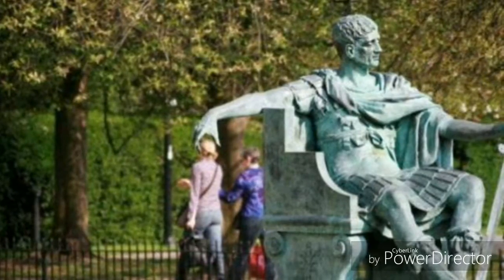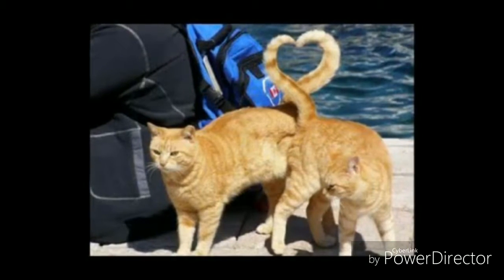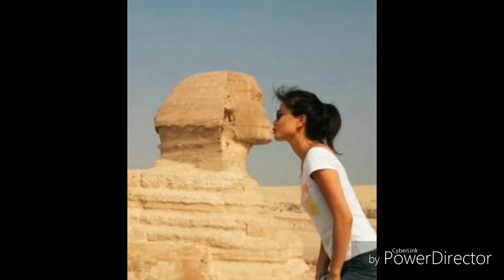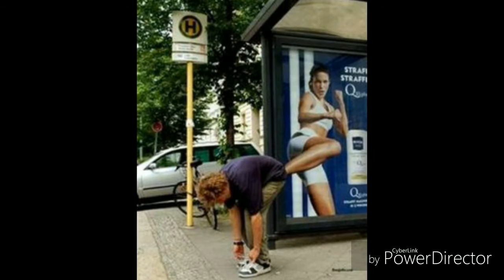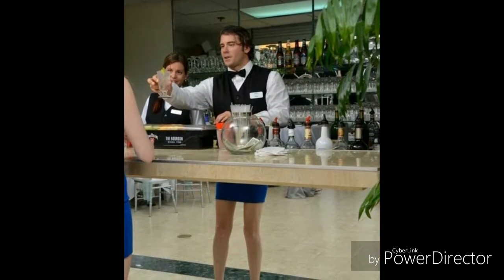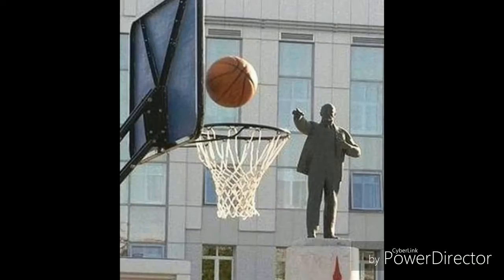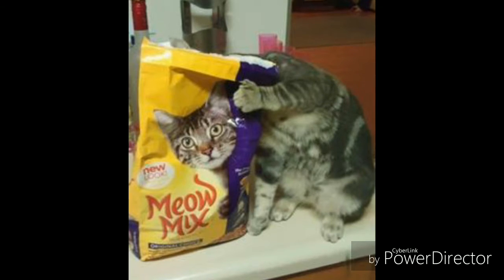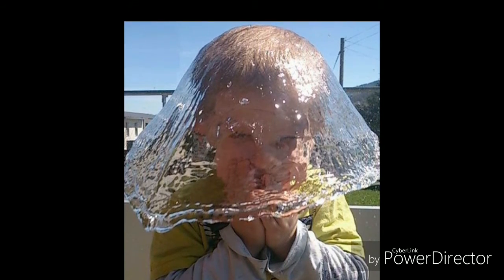Top 10 Cute Images taken at the right time #1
Because I bring to you my Vines video
Some Tech Reviews
SUCH INFORMATIVE VIDEO AND MUCH MORE